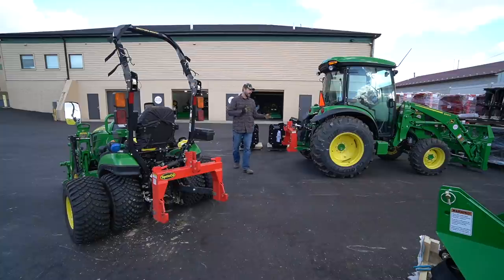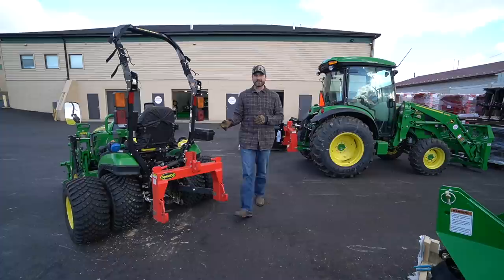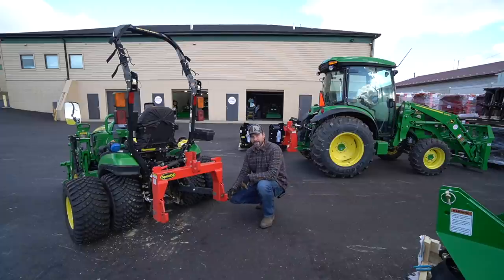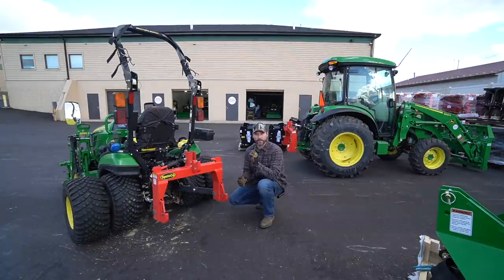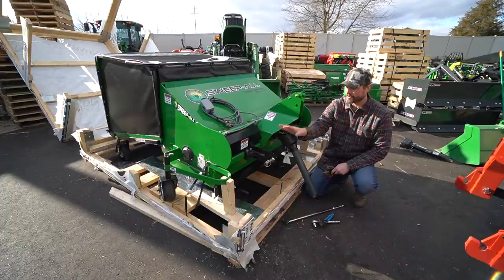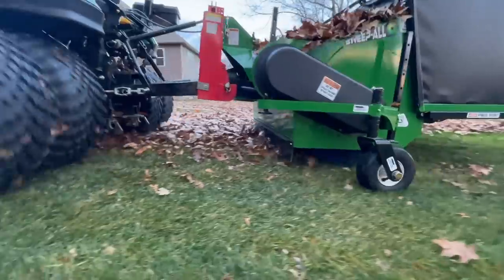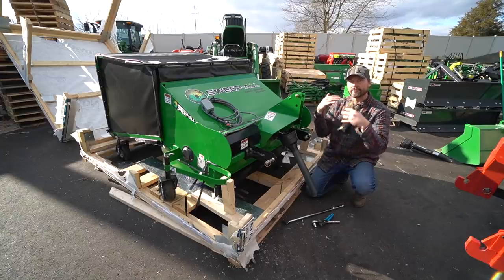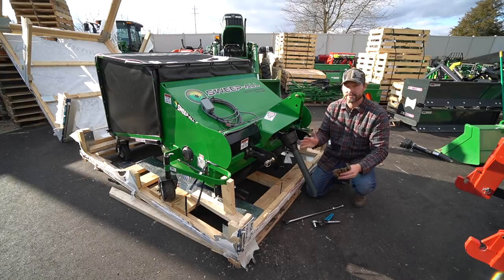LEARN THIS INCREDIBLY SIMPLE FIX FOR YOUR QUICK HITCH. 🚜 🧑‍🌾 👩‍🌾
A customer called us wondering why their quick hitch wasn't aligning with their Frontier rototiller. That made us remember that sometimes simple problems seem like frustrating obstacles, when they don't need to. So today we demonstrate how you can adjust your Category 1 quick hitch (SpeeCo or otherwise) to your compact or subcompact tractor. It doesn't matter if you drive a John Deere, Kubota, or any other brand, this tip will apply to many three point hitch attachments. Many of you know this tip already, but for those of you who don't, you're about to save yourself some real frustration.